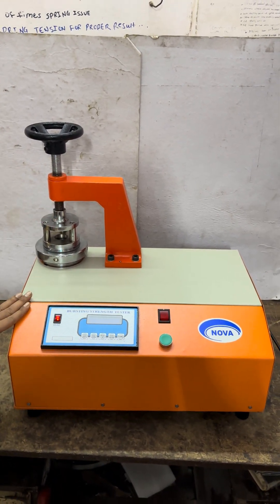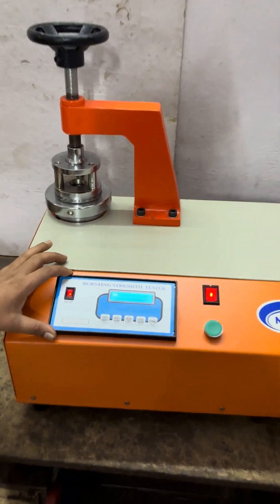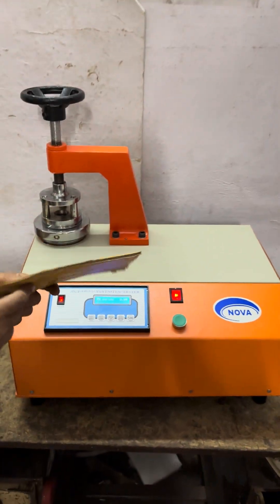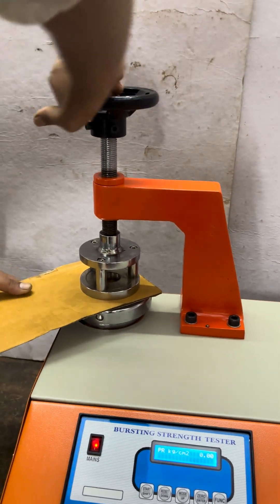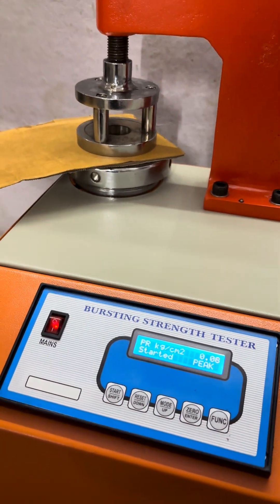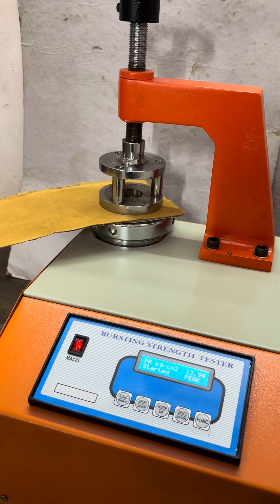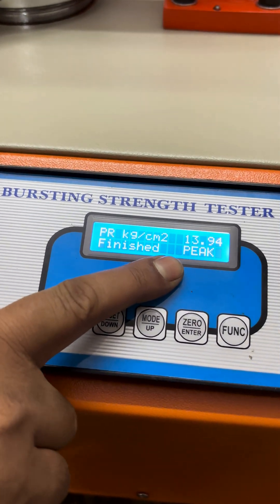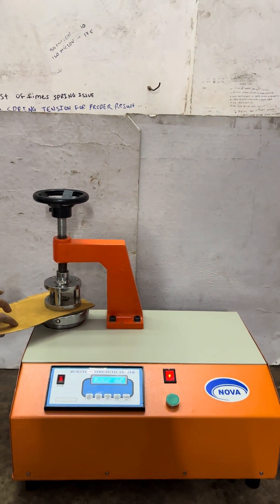Bursting Strength Tester - Digital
A bursting strength tester is a machine used to measure the force required to burst a material, such as paper, cardboard, or textiles, by applying pressure to a specific area